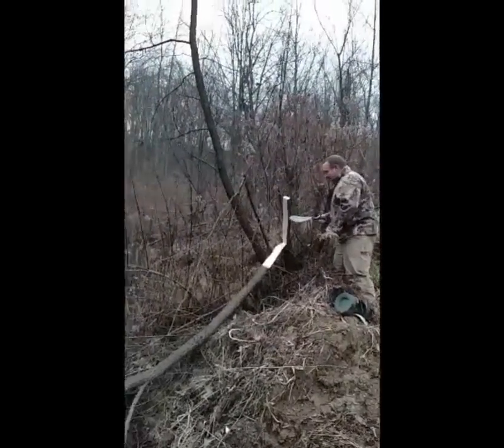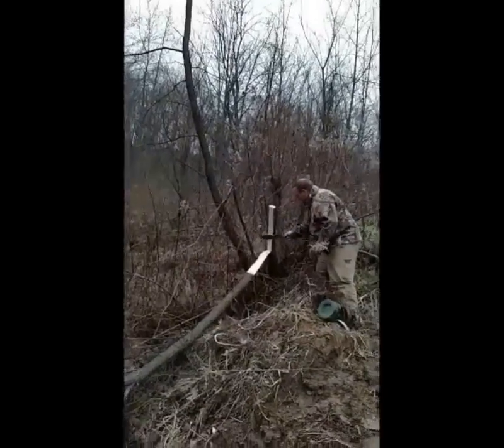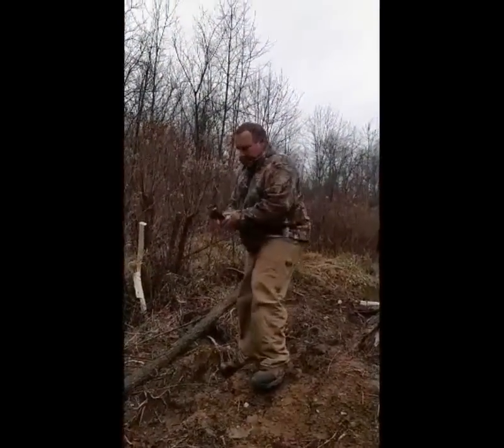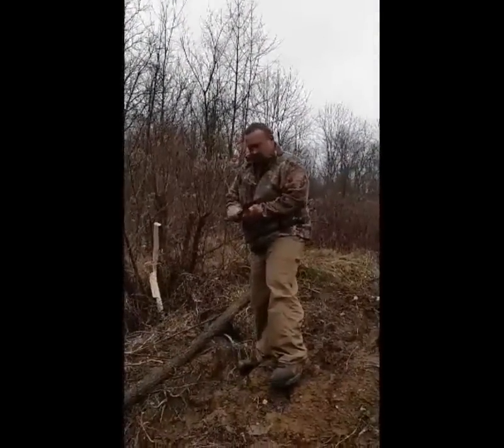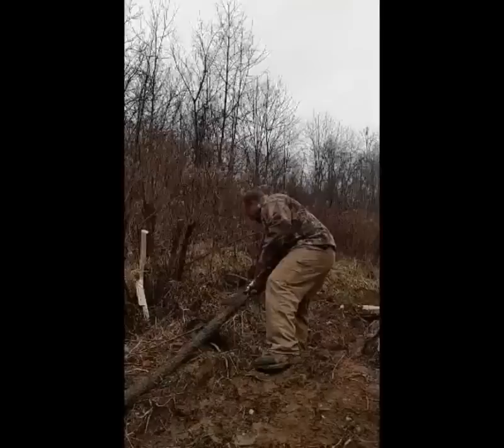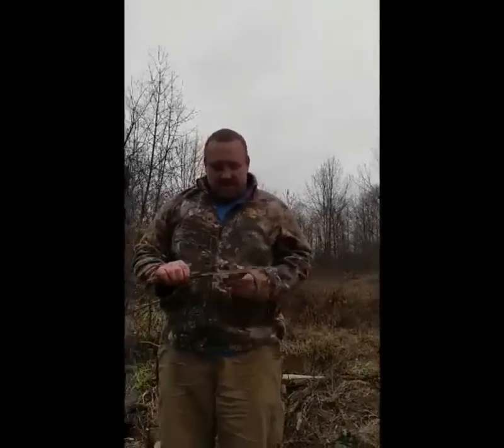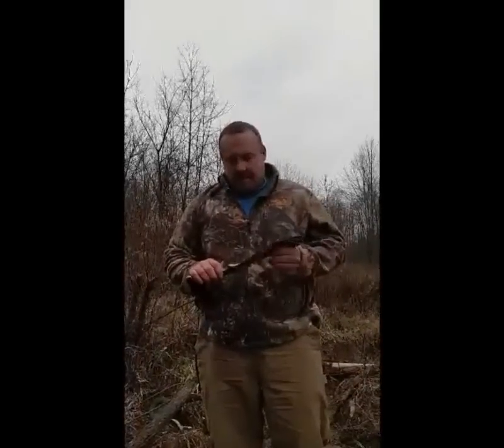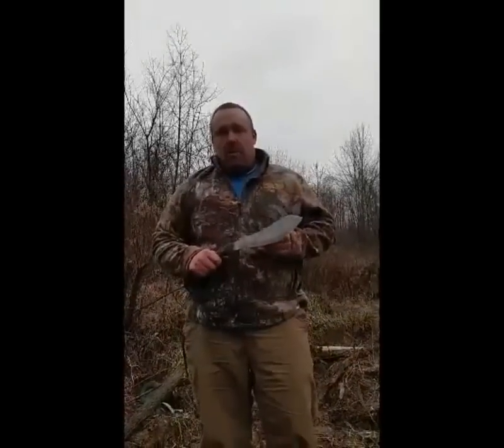BHK chris caine survival tool